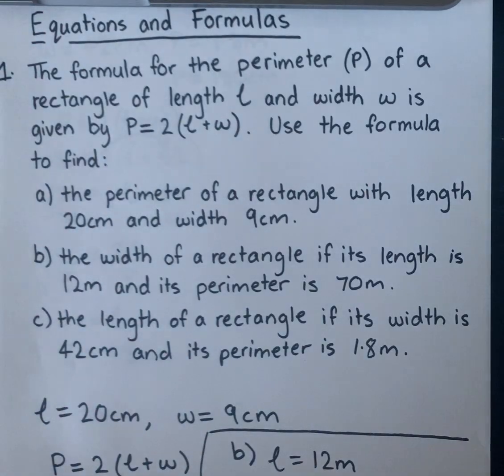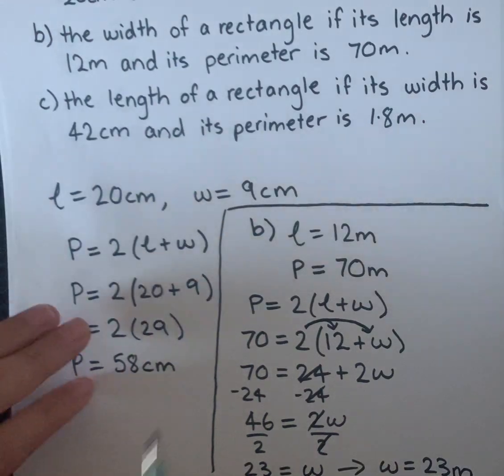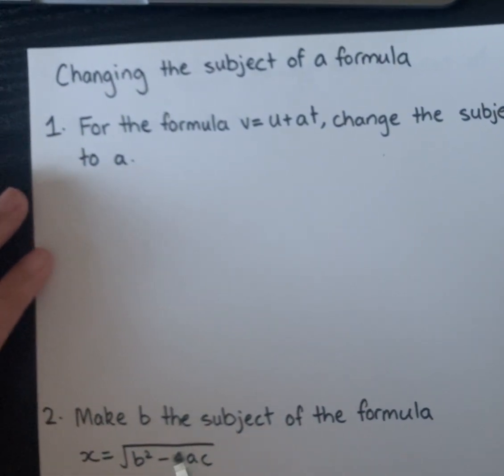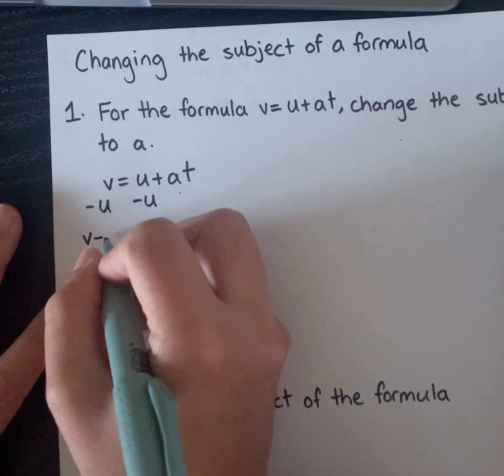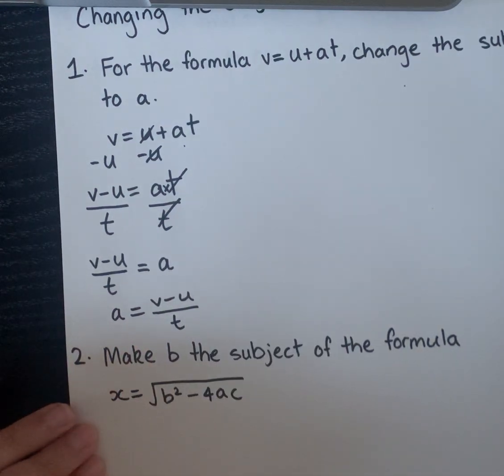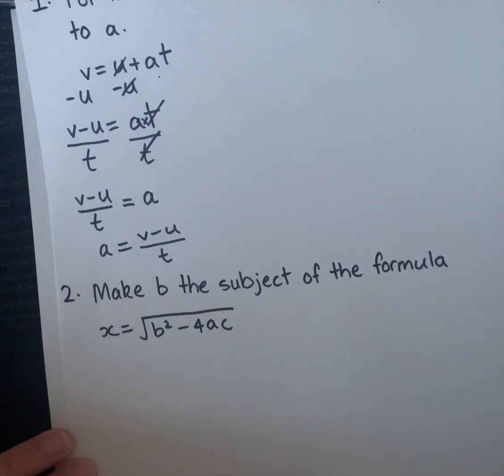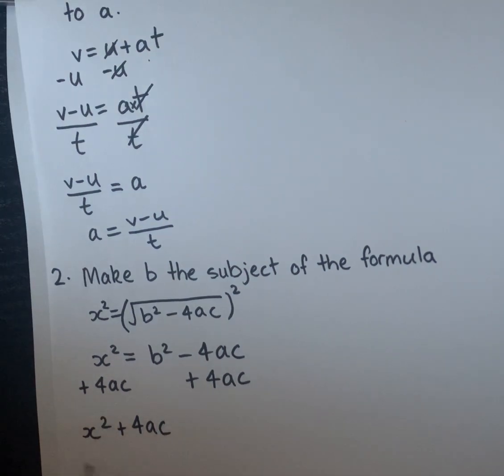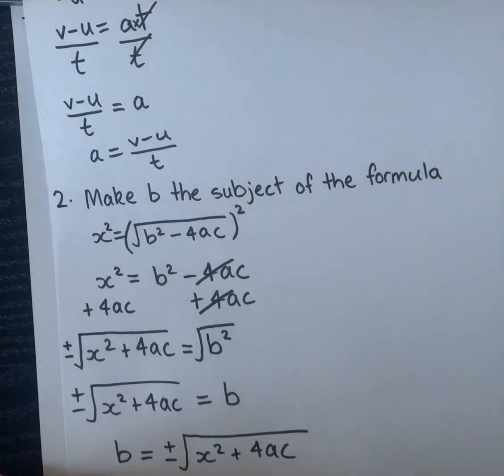Changing the subject of a formula part 1